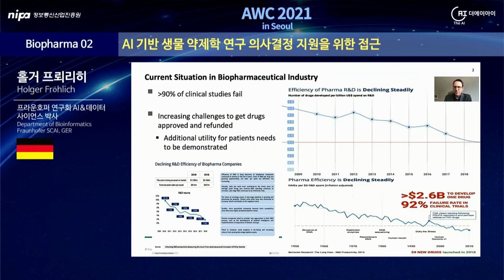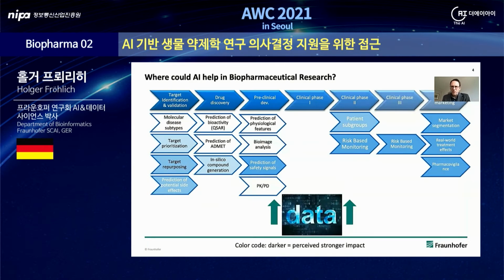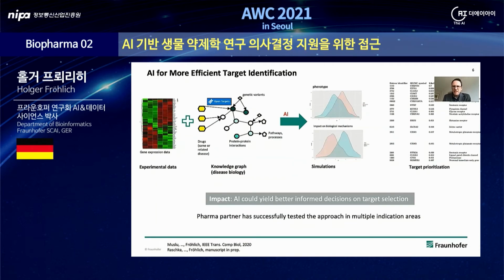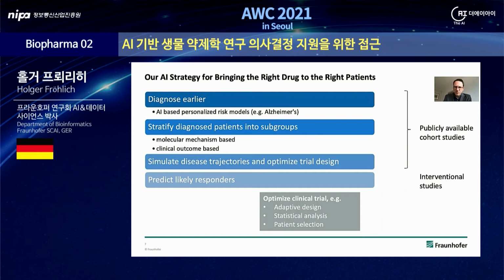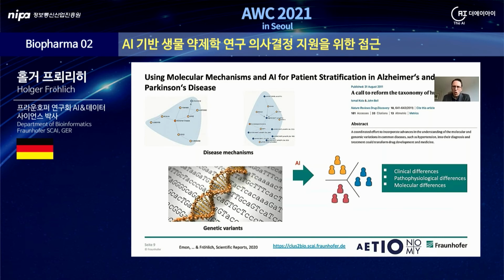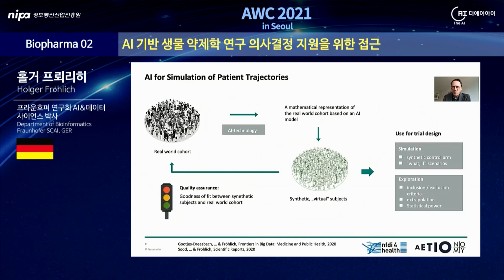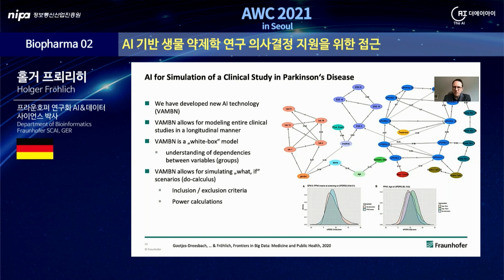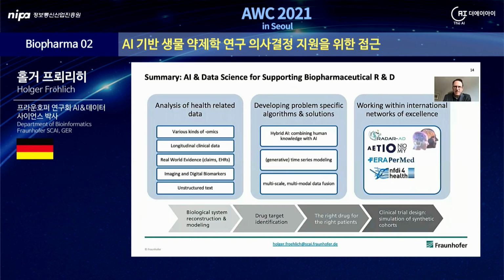[Biopharma]"AI-based Approaches for Decision Support in Biopharmaceutical Research"(Holger Fröhlich)